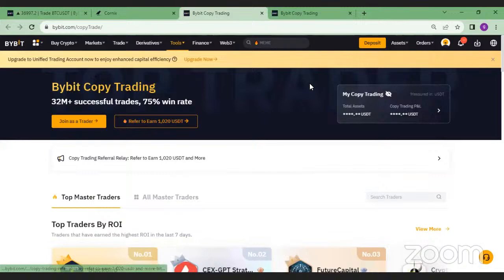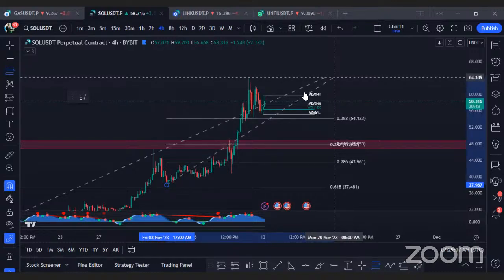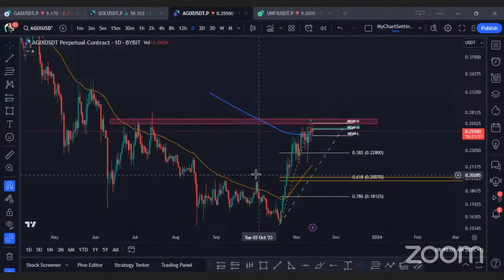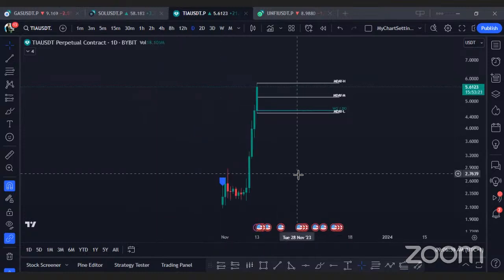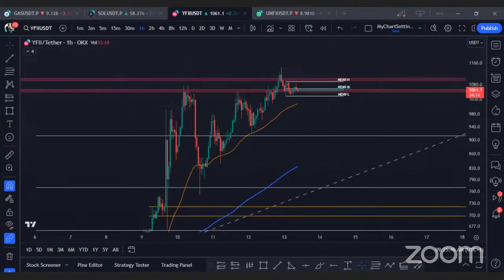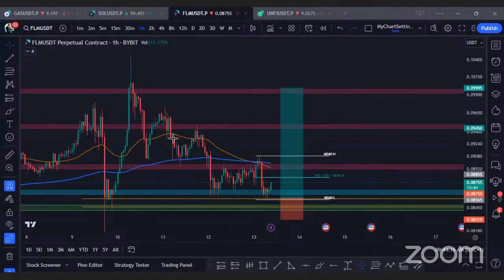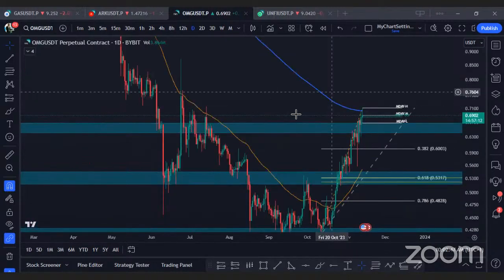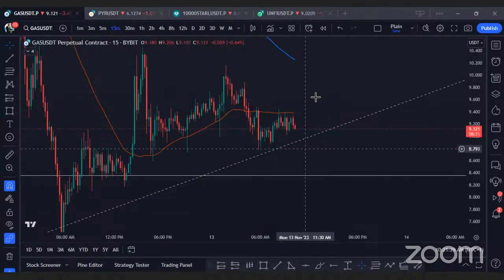$100 To $1k Crypto Trading Challenge Day 13 Daily Live Crypto Trading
3. BINANCE➤➤ Referal Code 20539573